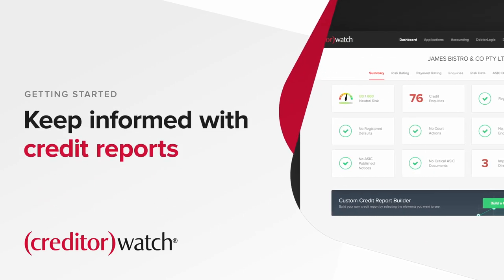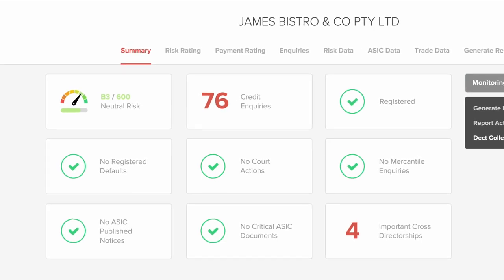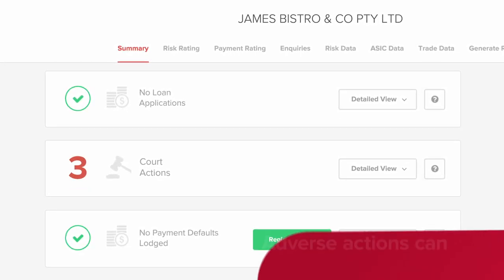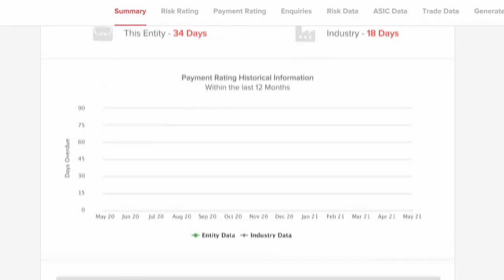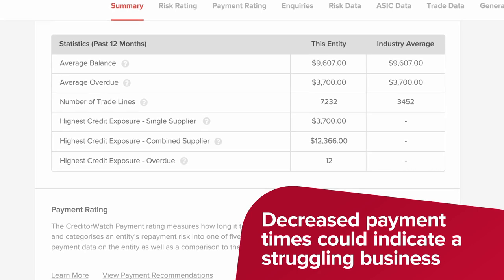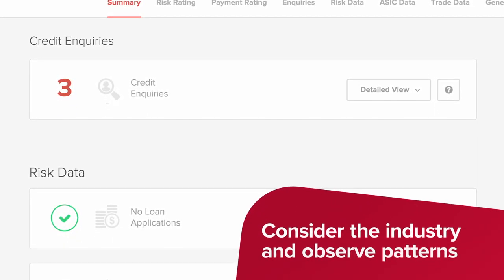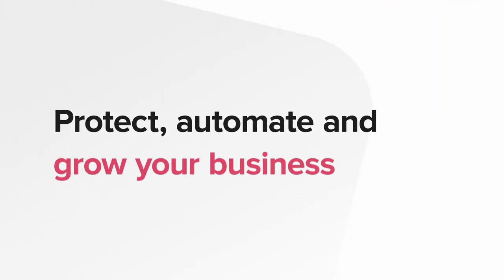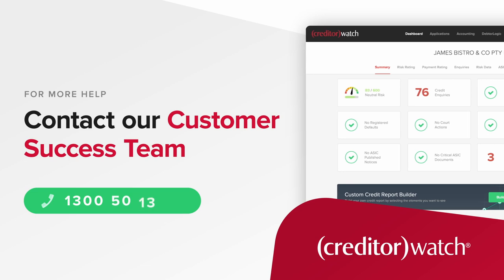Understanding CreditorWatch credit reports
This video explains the CreditorWatch credit report and how it provides you with a clear and concise picture of a business's financial health.

CreditorWatch business credit check reports reveal the level of credit risk of a company, allowing you to make more informed decisions about who to do business with. Our credit reports are compiled from an extensive list of public and private data sources, including ATO tax default data, ASIC, court data and our own comprehensive databases.

What's in a credit report?
CreditorWatch’s credit reports show the essential information to help you decide who to do business with:
* Default risk - from A1 to F.
* Number of credit enquiries.
* Defaults registered against a company.
* ATO tax defaults.
* Court actions.
* Cross directorship information.
* ASIC notices published against the business.
* Other important adverse data.